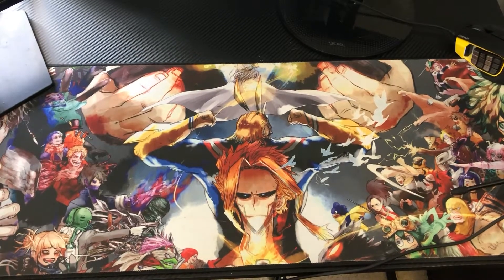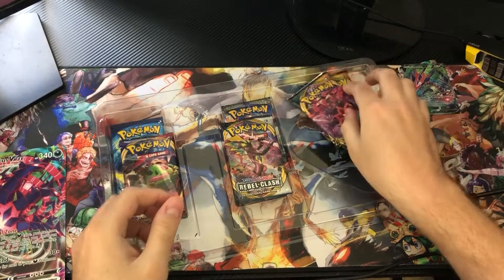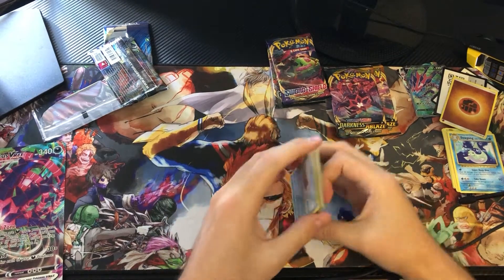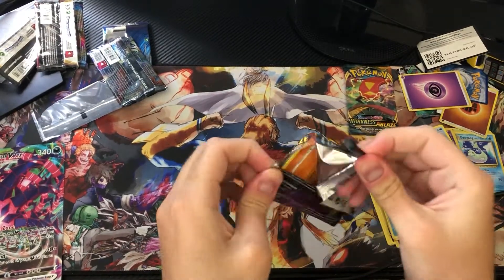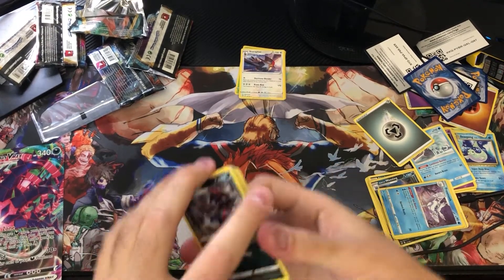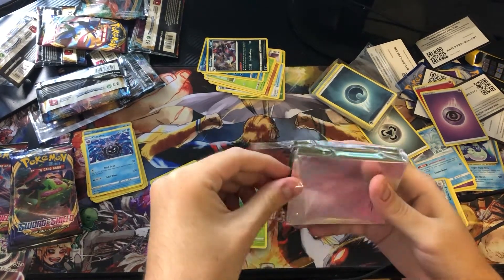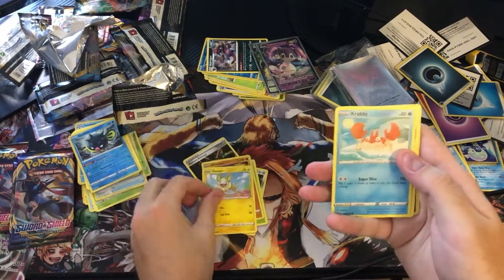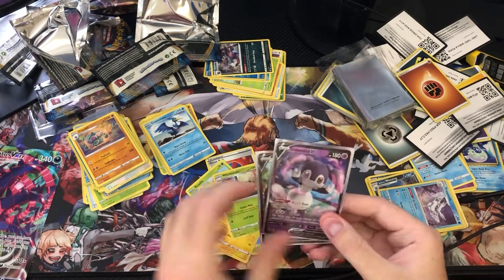Opening ETERNATUS VMAX Box AND Sword and Shield ETB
For the best experience, take a shot each time I say "very nice"